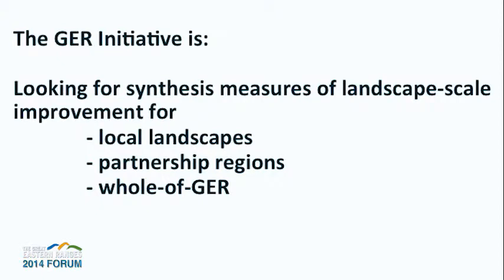GER Forum highlights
Afternoon session speakers